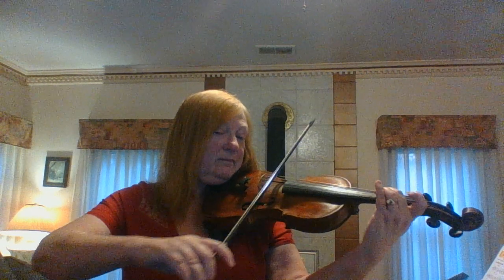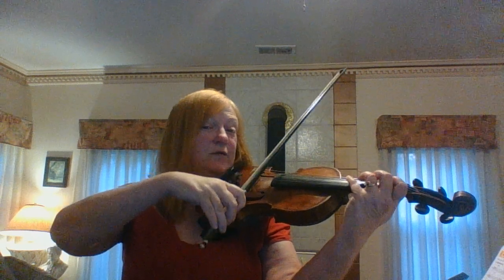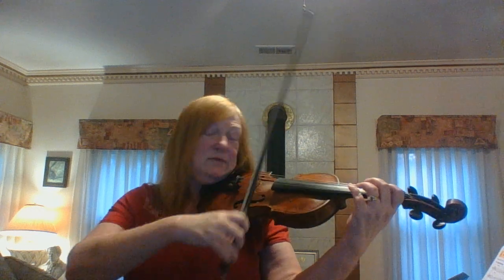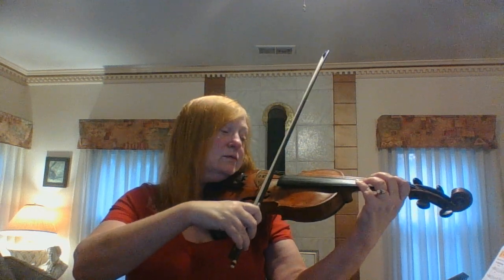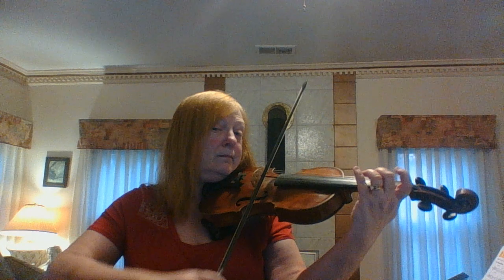Song for Maria, Violin & Viola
Sept 13, Song for Maria, Violin & Viola